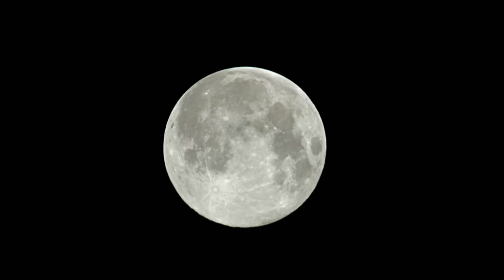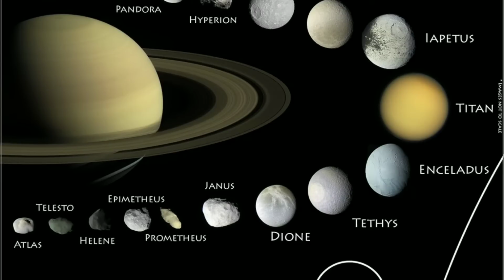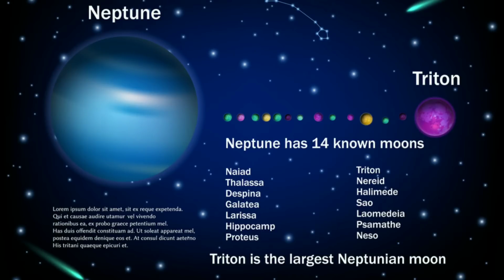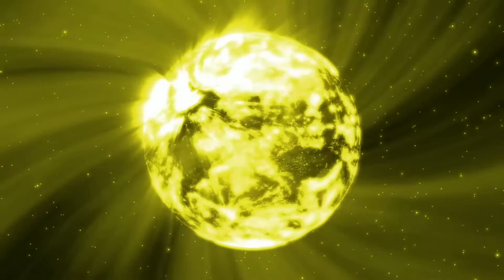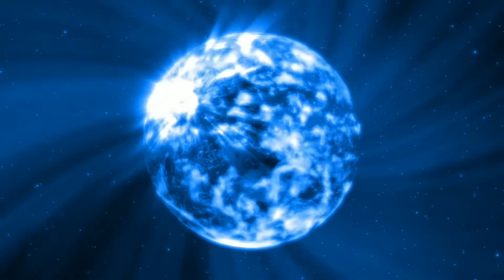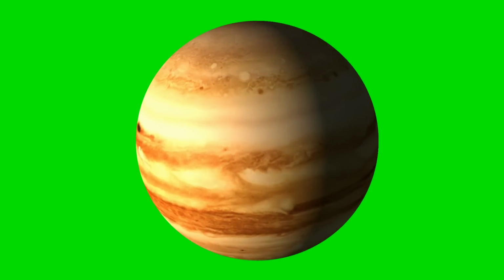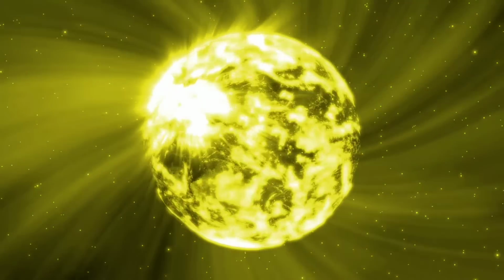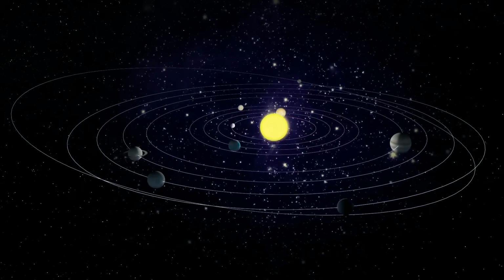detailed information about planets|important facts about solar system |success paths|madhu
Hi friends,
WELCOME TO "MADHU SUCCESS
PATHS"CHANNEL
mana channel lo
1.important questions for all types of government jobs
2.important questions for all types of civil services examinations
3.best general knowledge questions